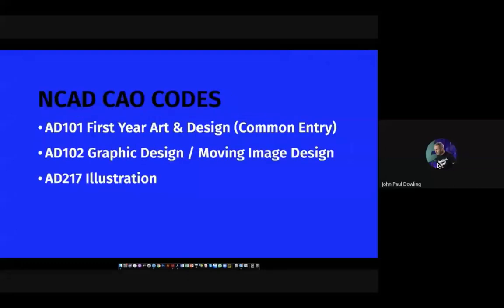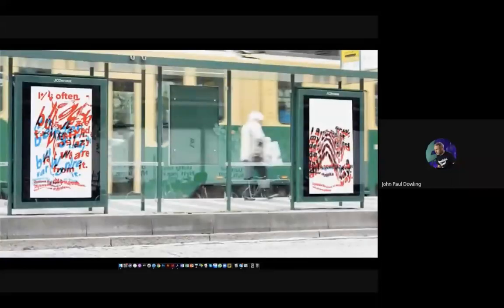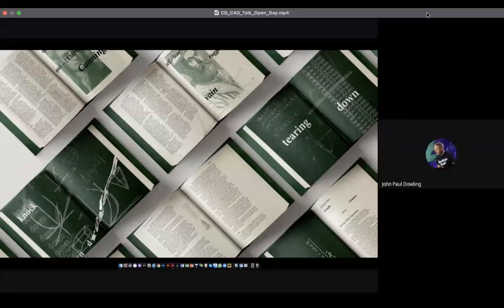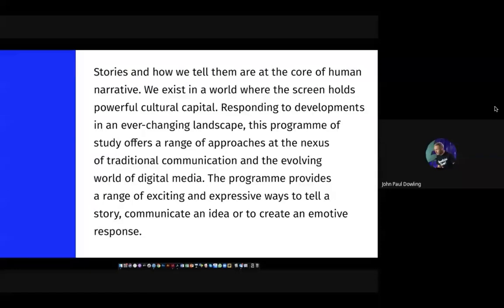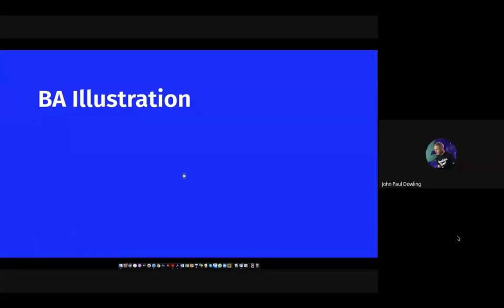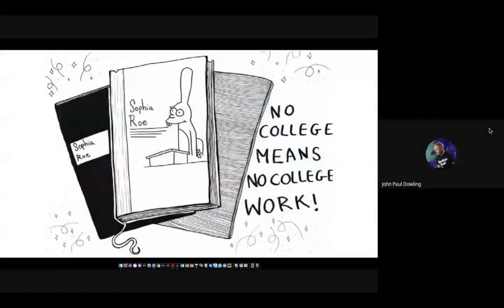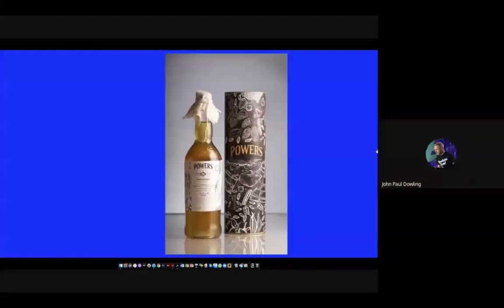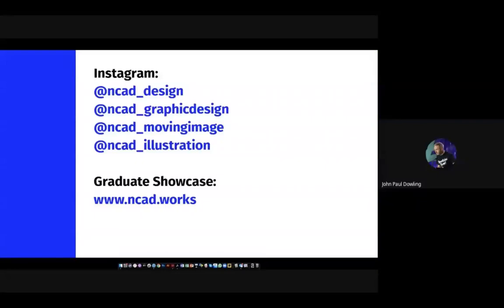NCAD Open: Communication Design Courses with JP Dowling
For more information on our Communication Design Courses please visit our Prospectus